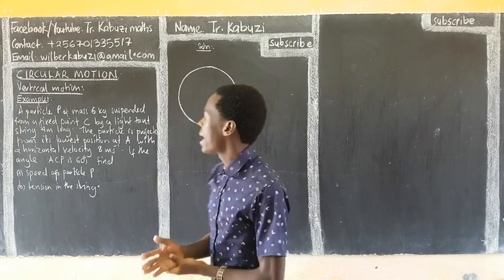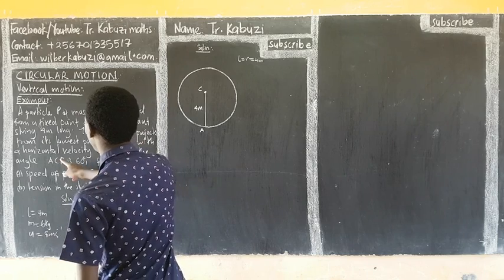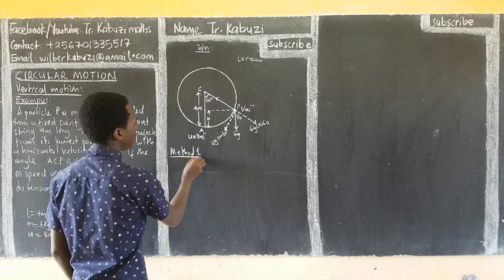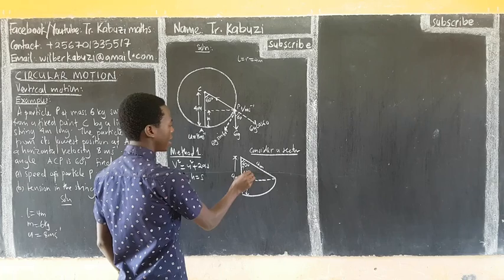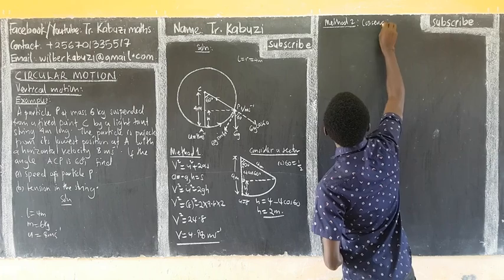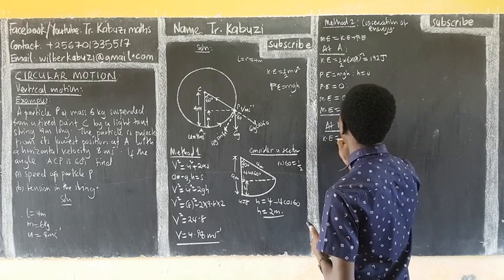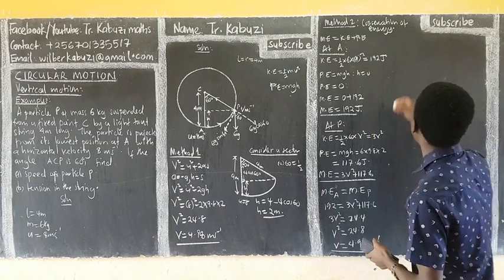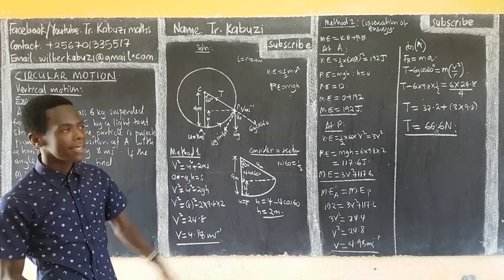Vertical circular motion: lesson 6............